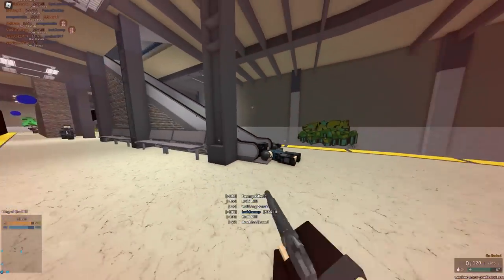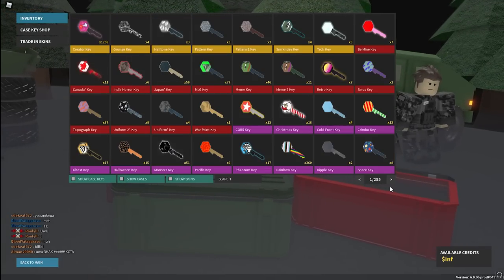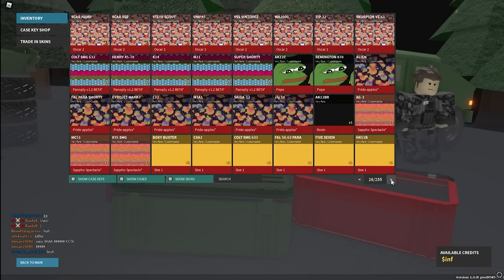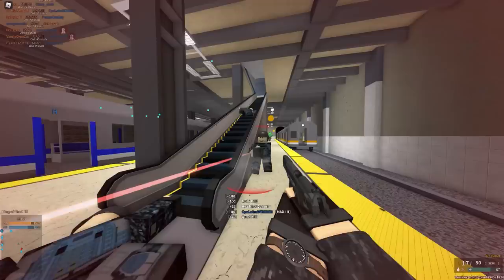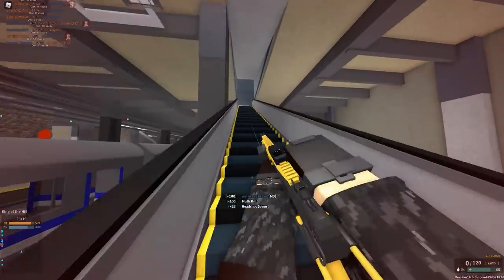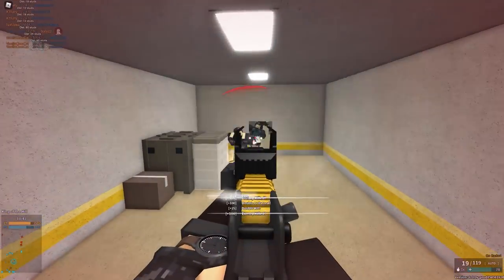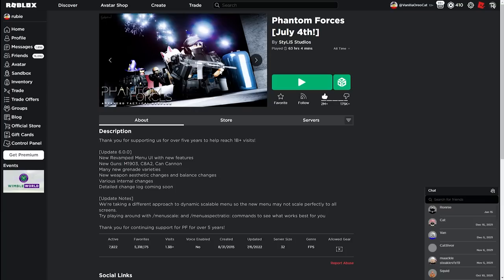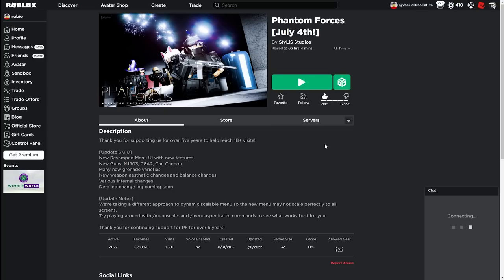The Bright Side Of The New Update